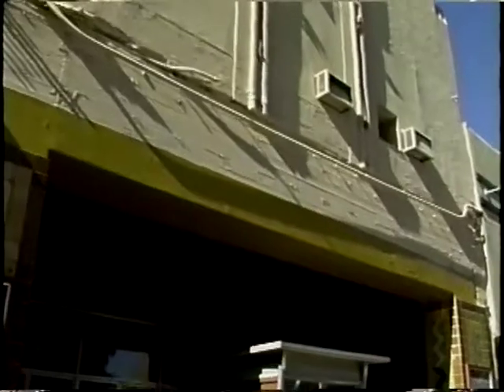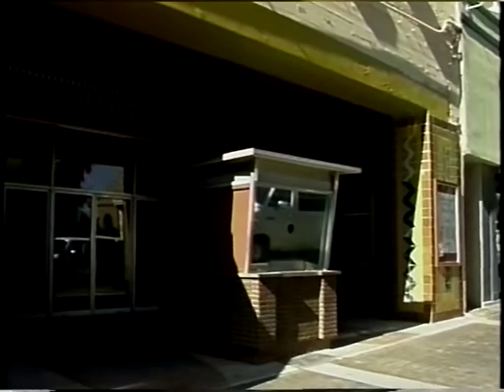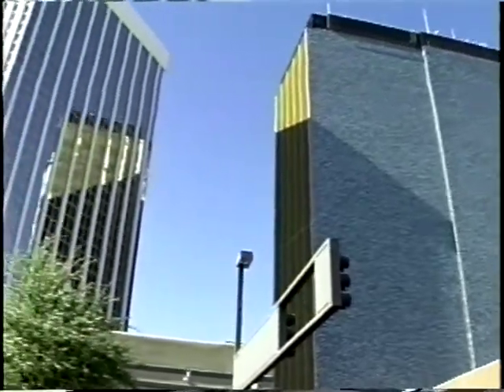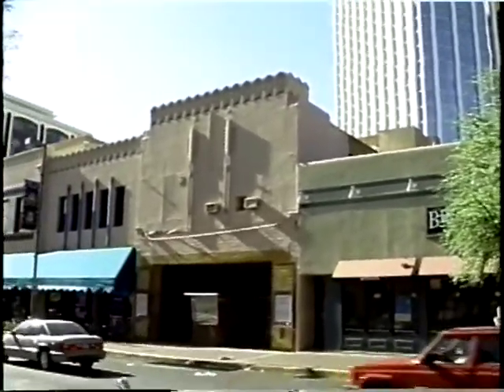Fox Tucson Theatre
April, 2000--Restoration update